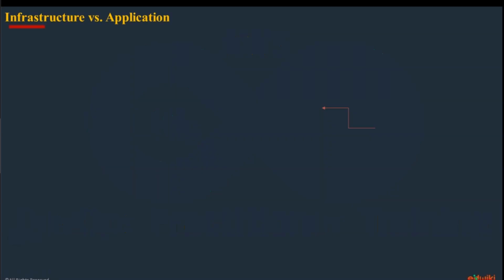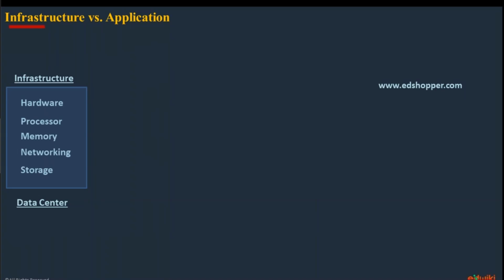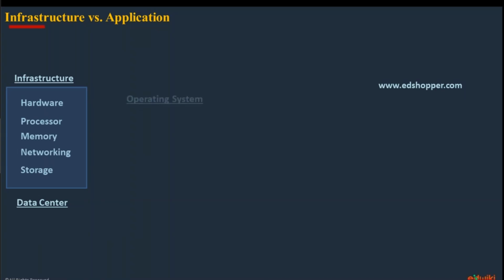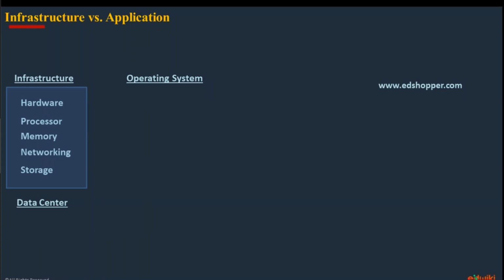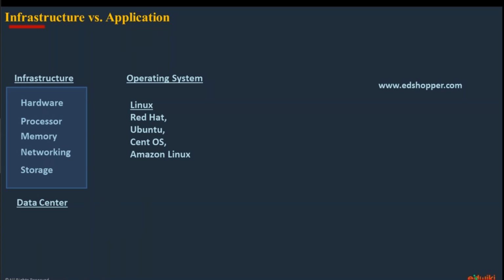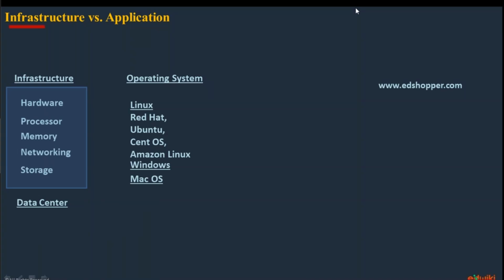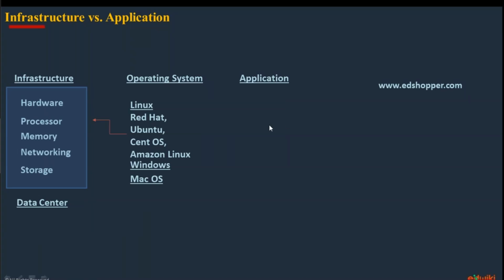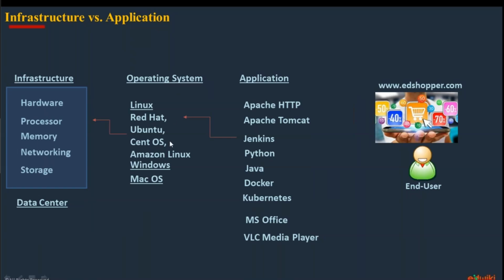AWS & DevOps Practitioner Training: 01 - Introduction!